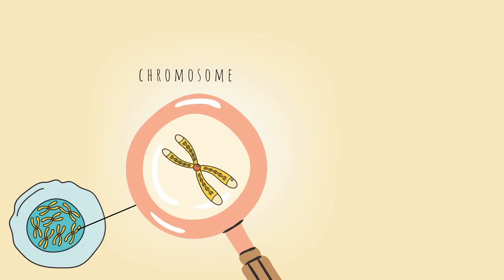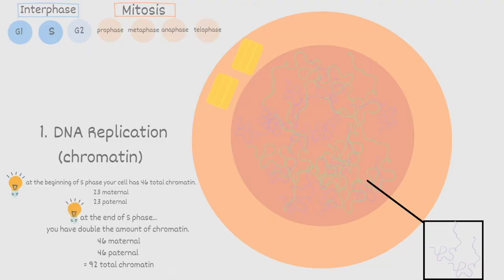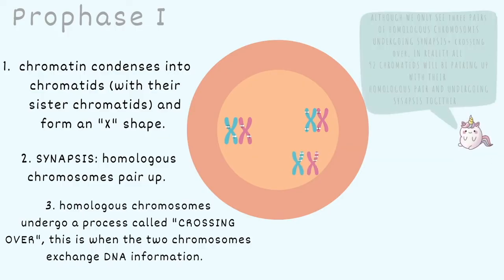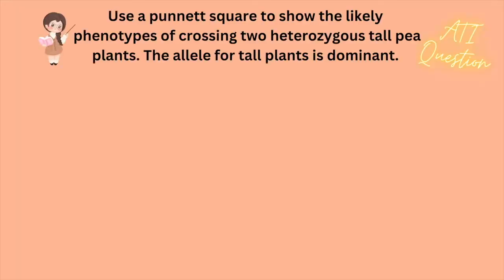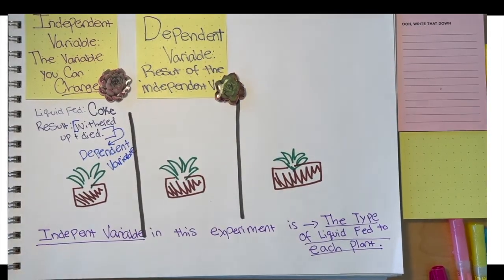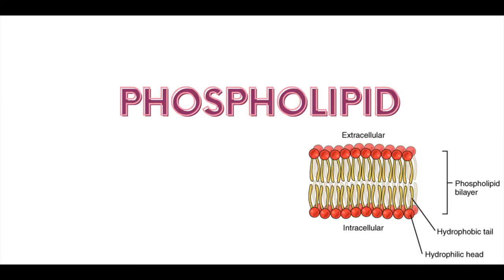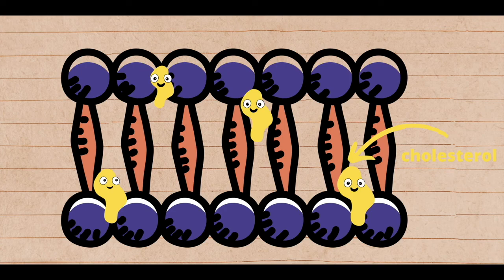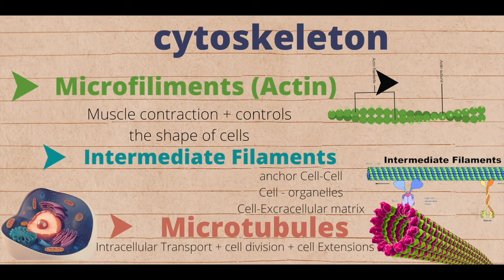ATI TEAS 7 Exam I Complete Biology Review I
I know I have a few videos out there, each with different topics for Bio so I combined them for this video. I hope this is easier for you when Studying Biology for the TEAS.
This is EVERYTHING YOU NEED TO KNOW (AS FAR AS BIOLOGY) FOR THE TEAS 7  EXCEPT, "Micro-organisms + microbes/ Infectious disease".
I haven't done a video on that topic.

This video reviews the following topics:
Protein Synthesis (Transciption + Translation)
chromosomes, genes, DNA + RNA
Mitosis
Meiosis
Mendel's Law
Punnett squares
Macromolecules
Cell Structure
Biological Hierarchy of the body
Scientific Method